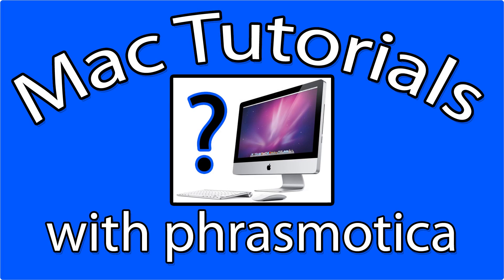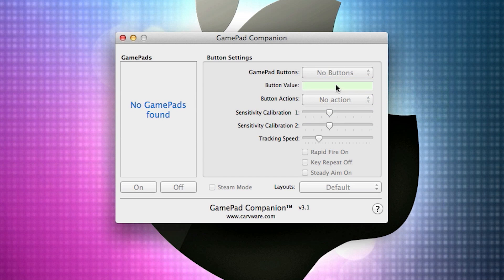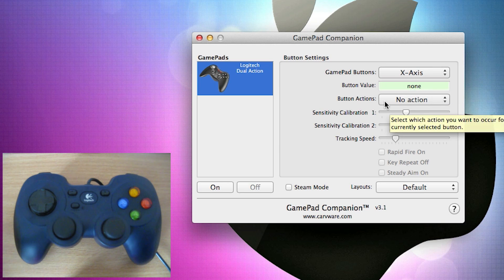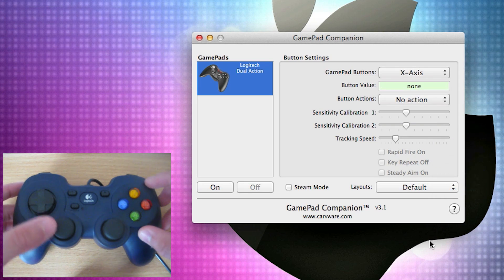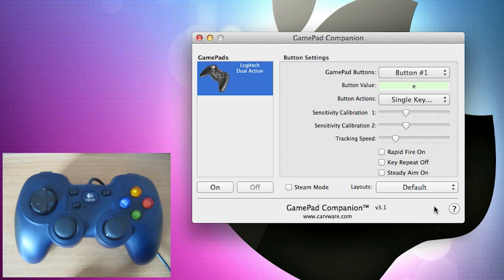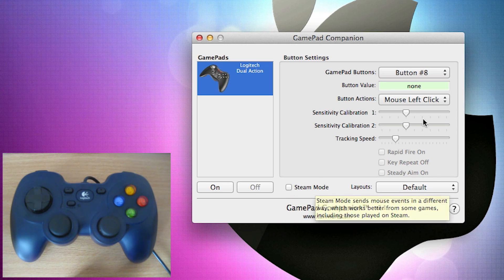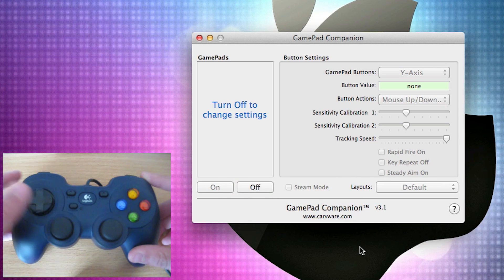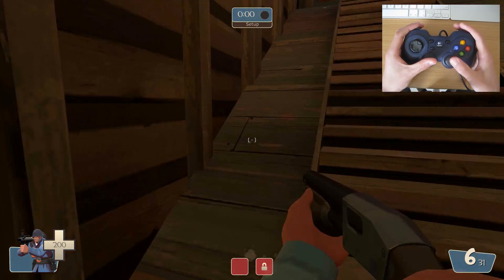Customising GamePads! - Mac Tutorials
Welcome to Mac Tutorials!

In this Mac Tutorial, I teach you how to customise gamepad controllers by using GamePad Companion: